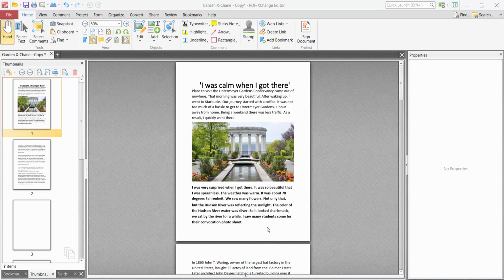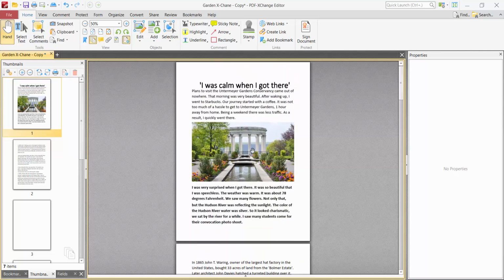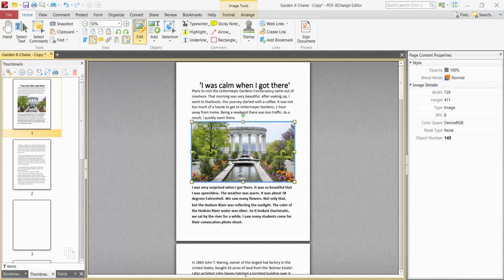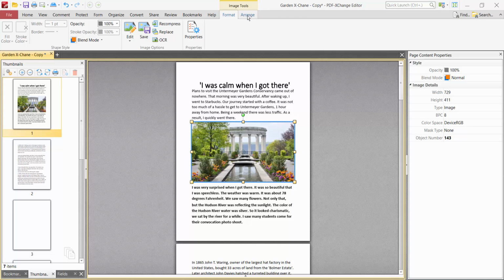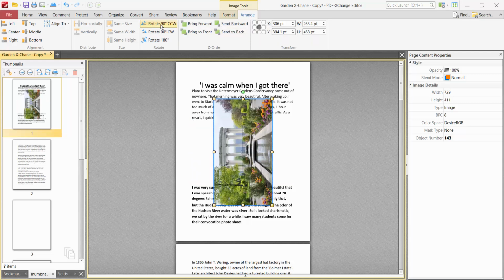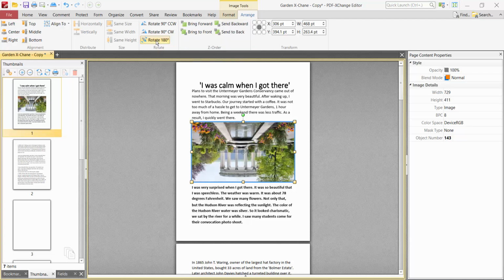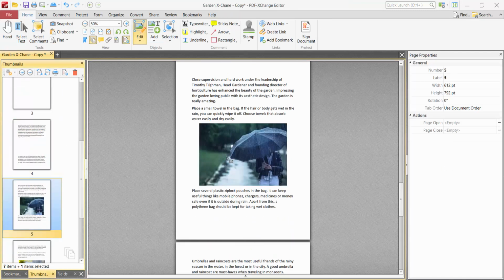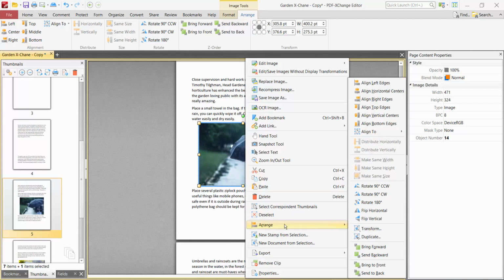How to Adjust and Rotate Images in PDF Files in PDF XChange Editor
Hello everyone, Today I will show you, How to Adjust and Rotate Images in PDF Files in PDF XChange Editor.